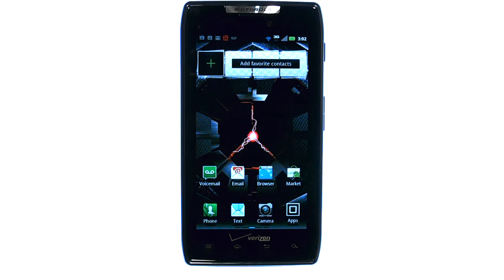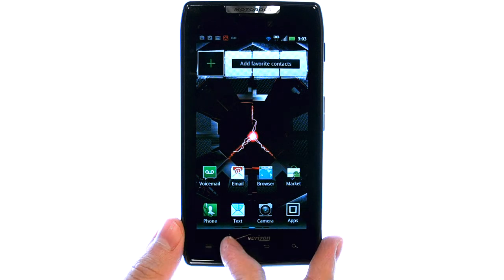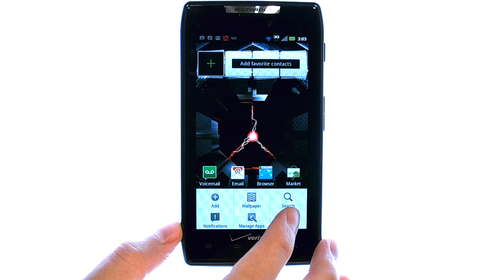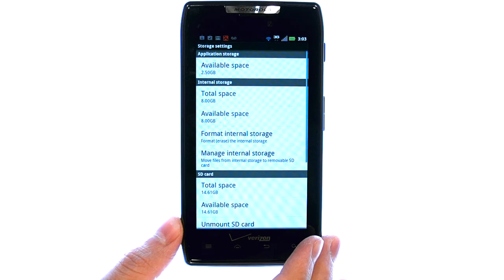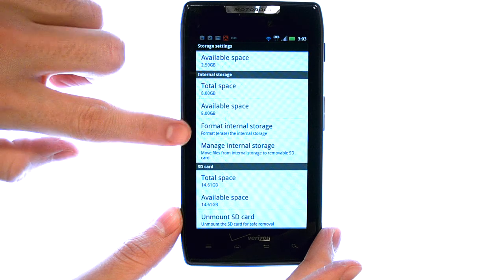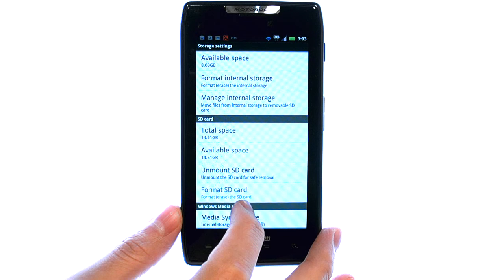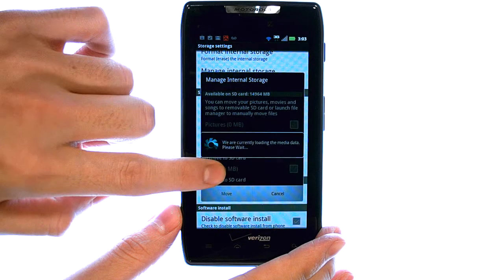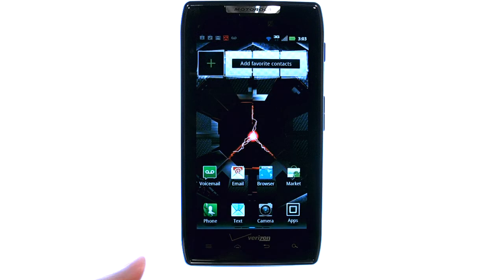How Do I Check My Memory Usage On The Motorola Droid RAZR Or RAZR Maxx?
This video will show you how to check your memory usage on the Motorola Droid RAZR.